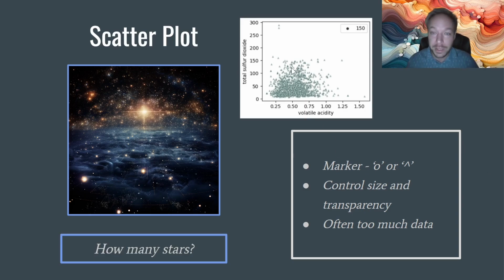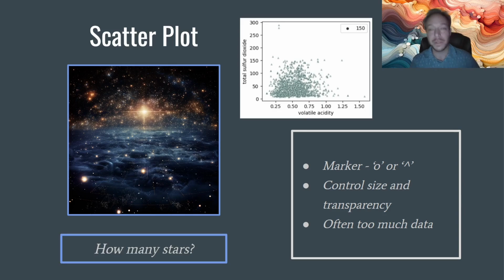Python Data Analysis Bootcamp class 6 - 01 Seaborn Scatter Plot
Free Access to Full Beginner Data Analysis at DataSimple.education

While the scatter plot remains a classic bivariate analysis tool, its effectiveness can diminish in the era of big data due to information overload, making it challenging to discern underlying trends and patterns amidst the data noise. As such, modern data analysts often turn to more advanced visualization techniques and statistical methods to extract meaningful insights from large datasets.

Arguments of Interest:
size: It controls the size of the markers in the scatterplot. You can map it to a variable to represent data size.

markers: You can customize the marker style, which is especially useful when style is mapped to a variable.